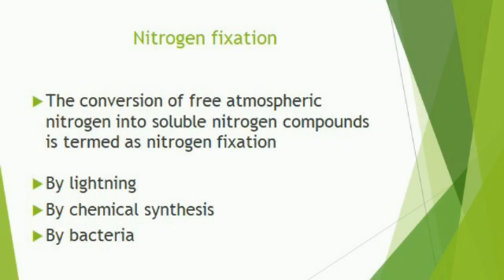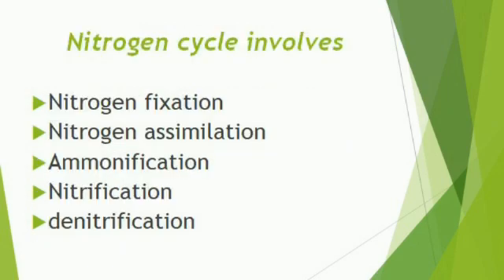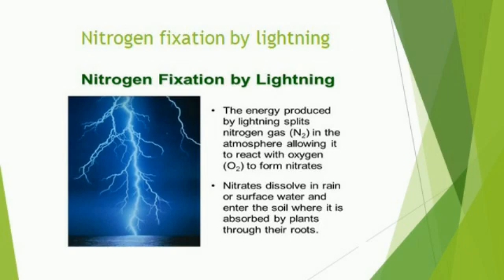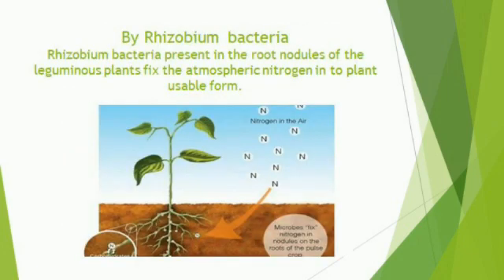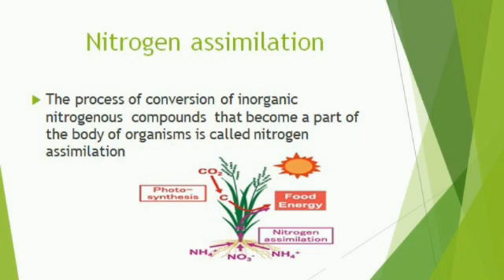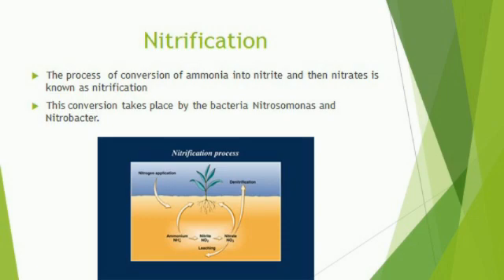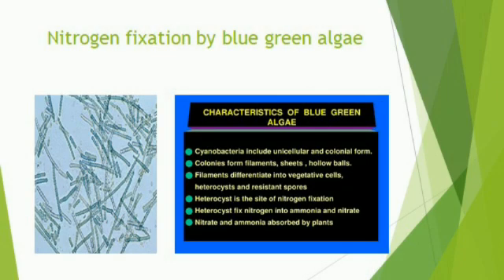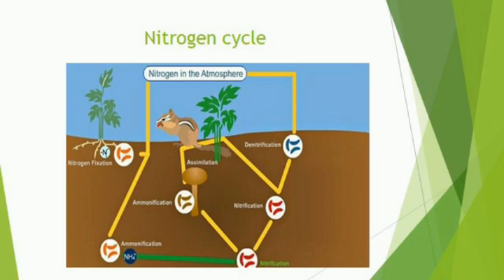Std 8 Sci Day 7 Microorganisms Part 5